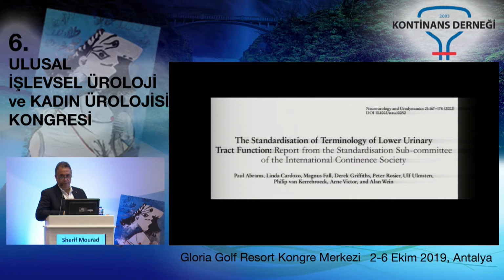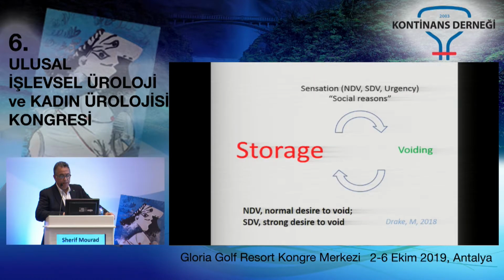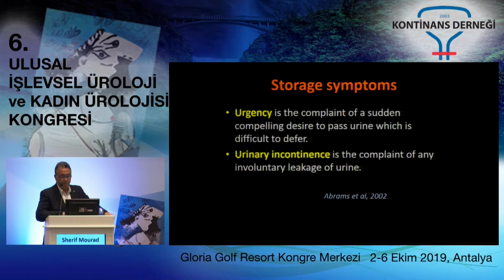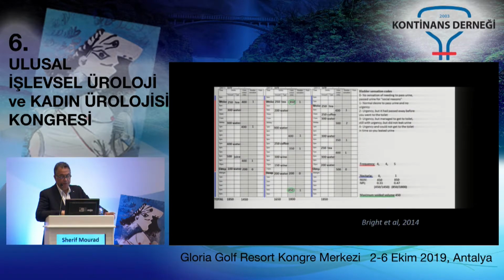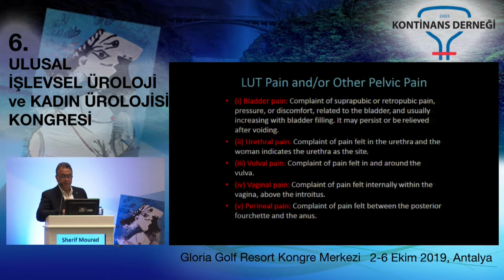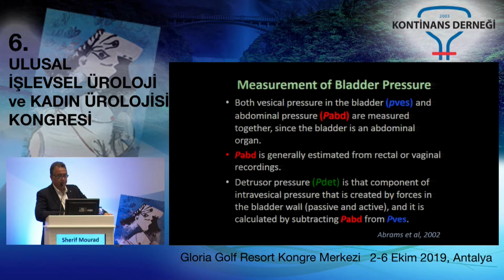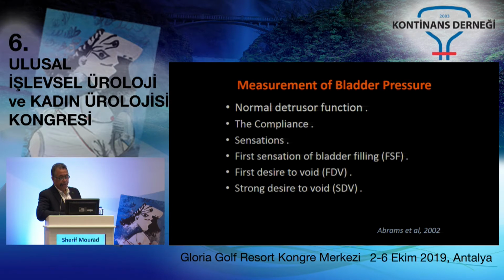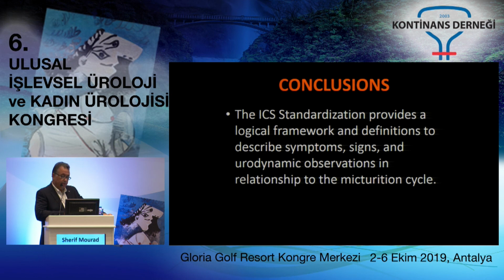PACS KONUSMASI SHERIF MOURAD 3 EKİM